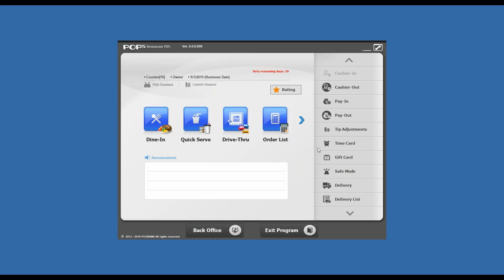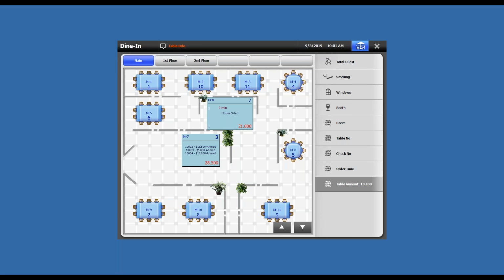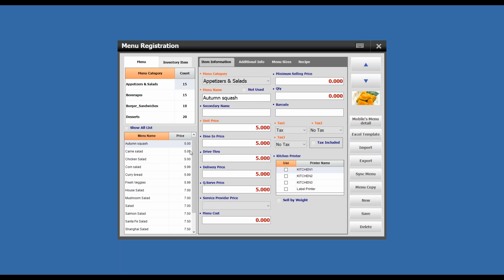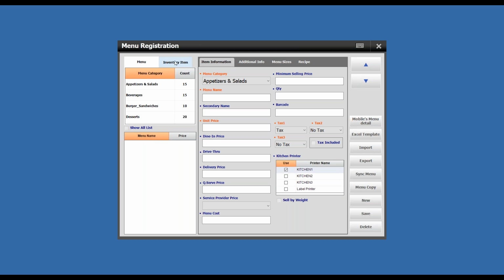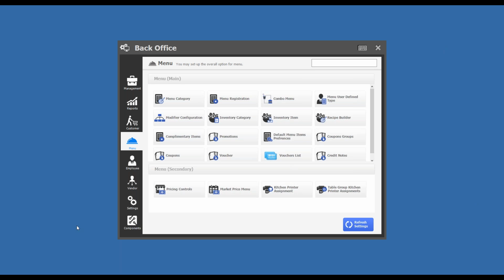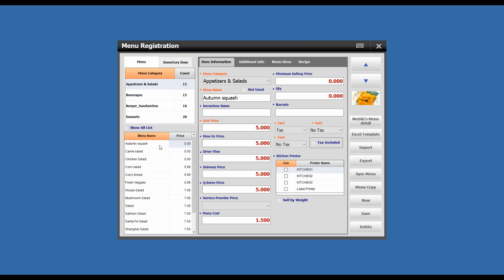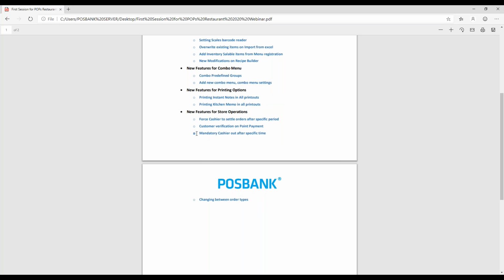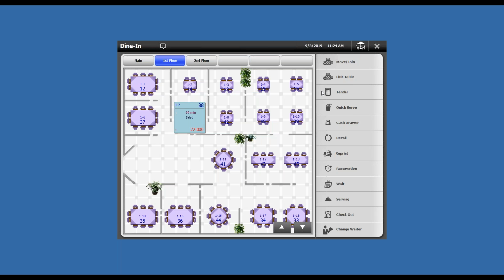Training Session for POPs Restaurant 2020 - Part 1